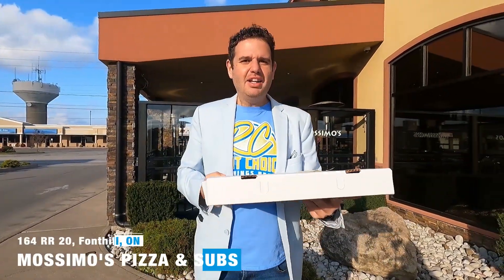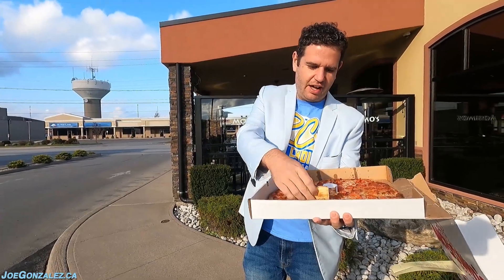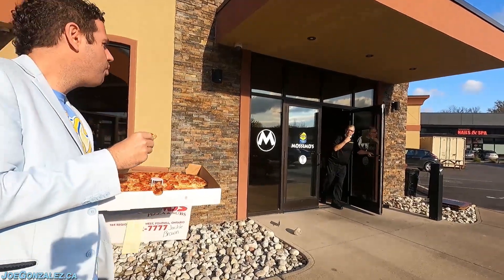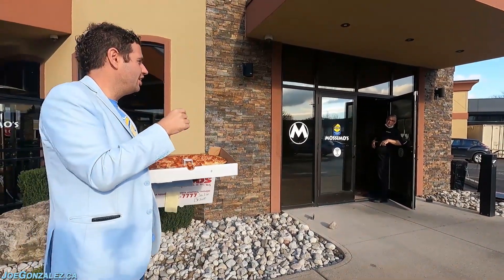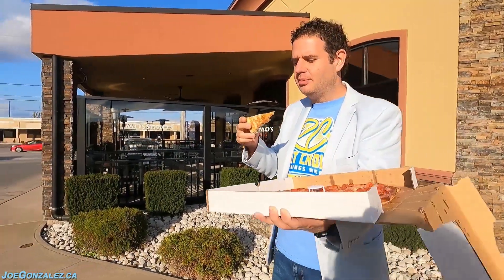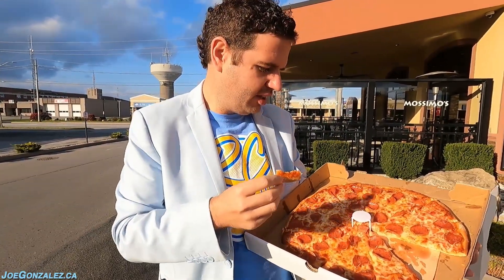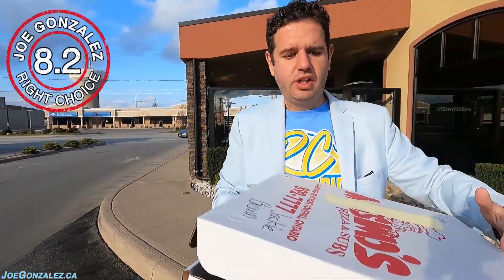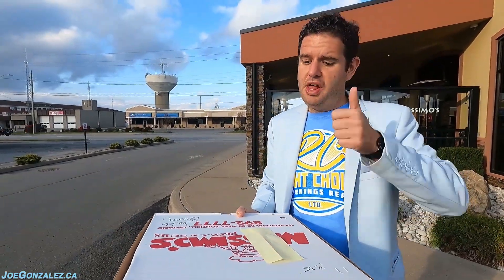Mossimo's Pizza & Subs Review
📍 164 RR 20, Fonthill, ON L0S 1E0, Canada